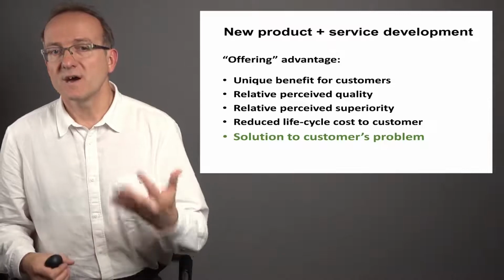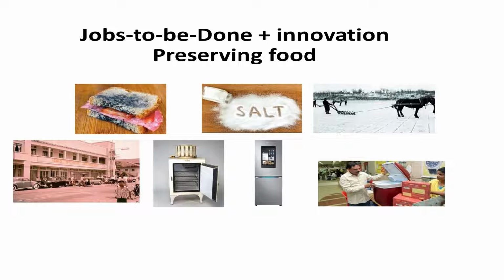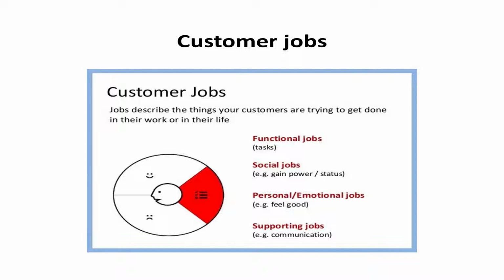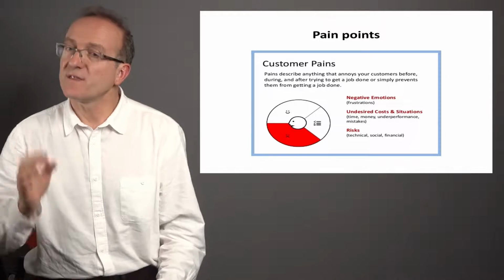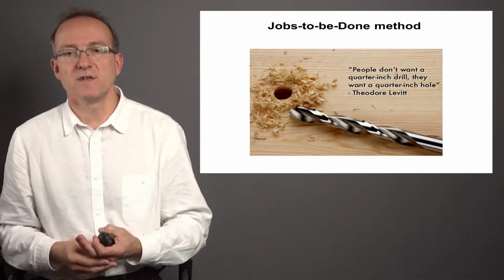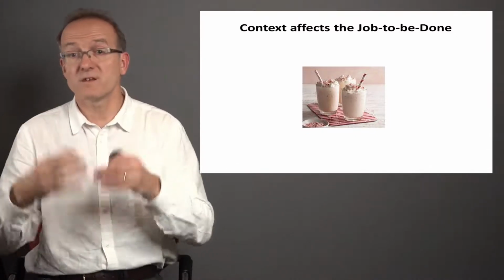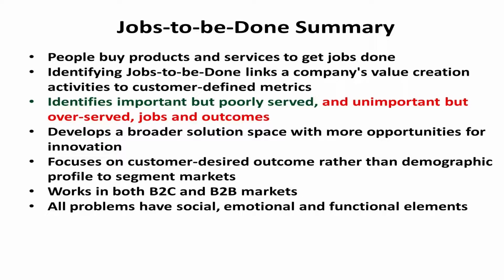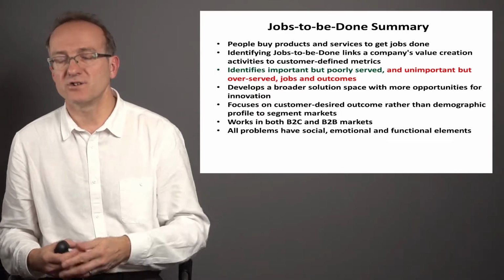The "Jobs-To-Be-Done" approach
Dr Bill Russell explains the Jobs-To-Be-Done Approach, which looks at what our customers are trying to achieve and what needs they are trying to satisfy.